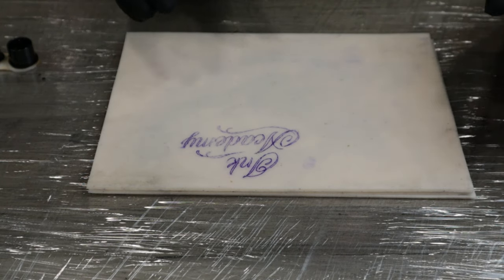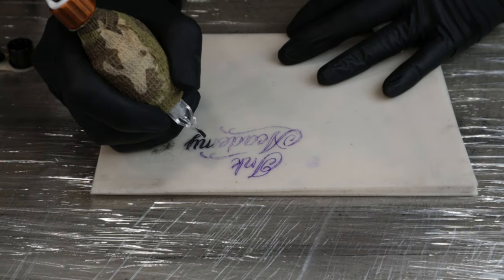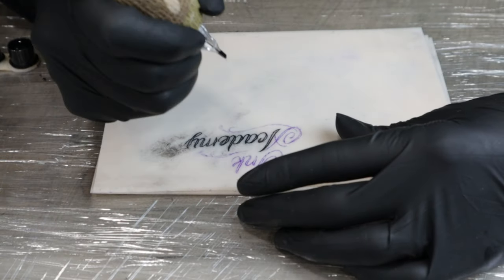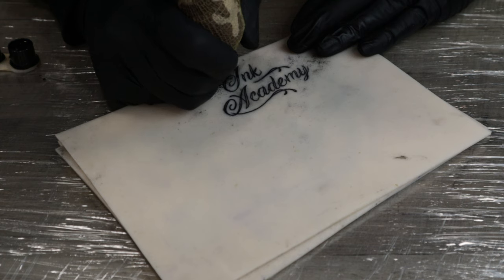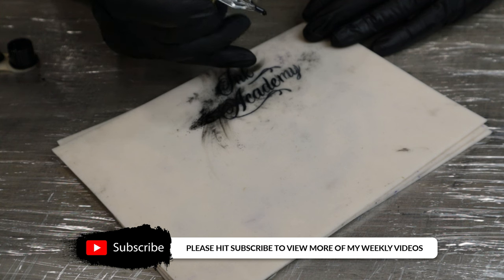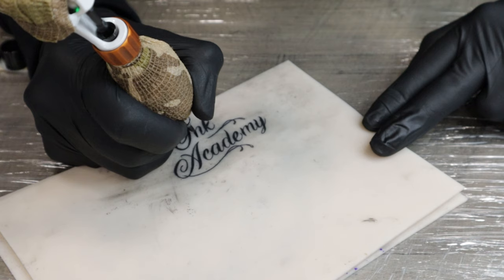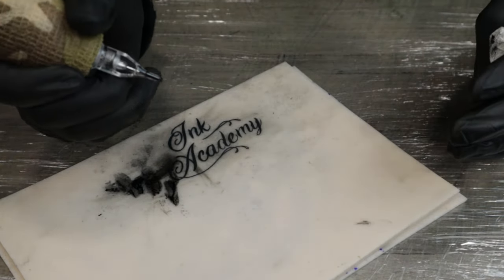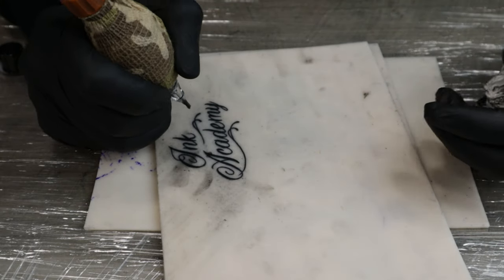How to tattoo perfect lines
learn the basics and techniques to practice perfect lining